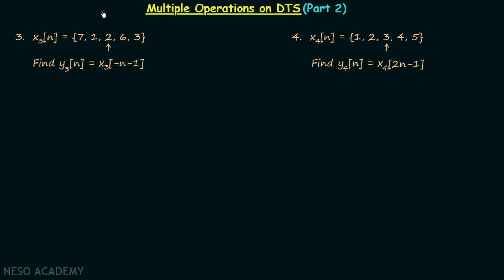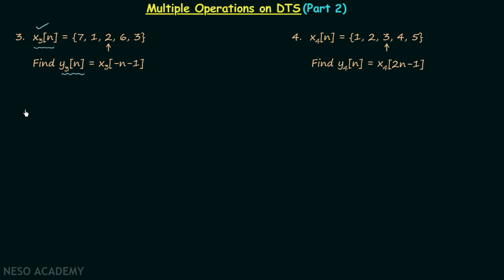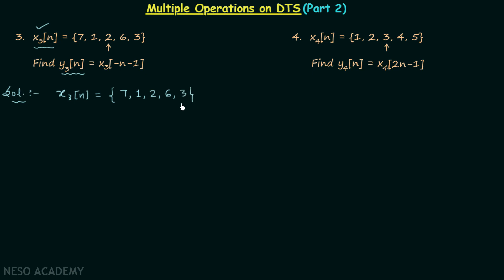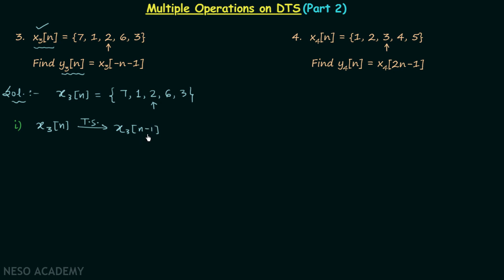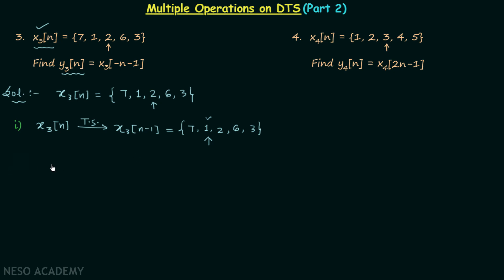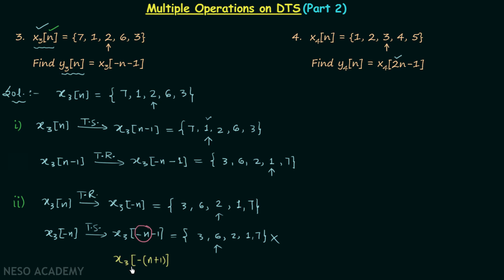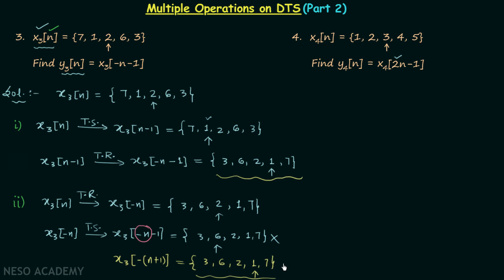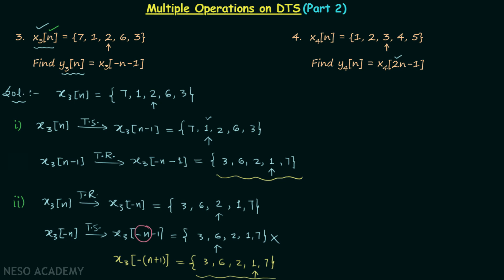Multiple Operations on Discrete Time Signals (Part 2)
Signal & System: Multiple Operations on Discrete-Time Signals
Topics discussed:
1. Time shifting and time-reversal operations on discrete-time signals.
2. Time Scaling and time-shifting operations on discrete-time signals.